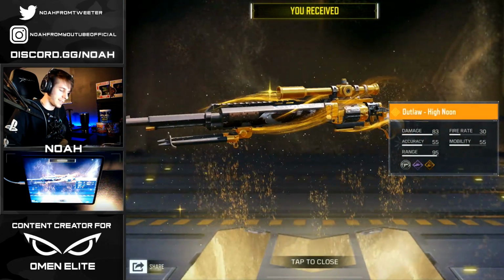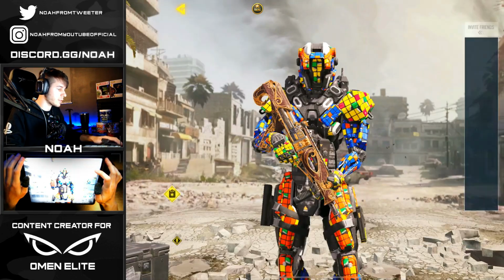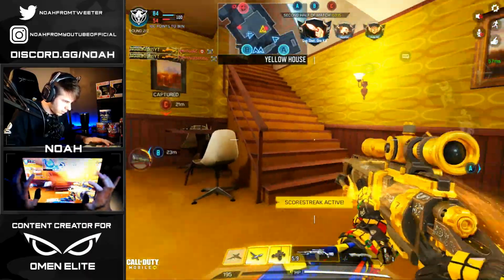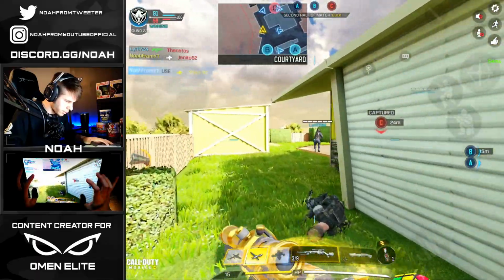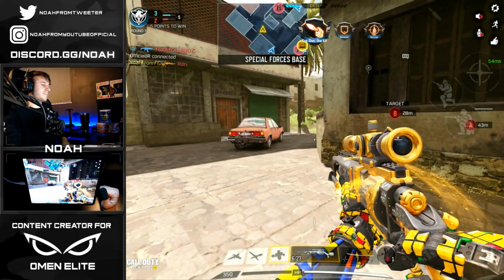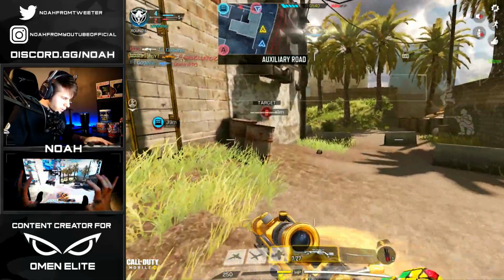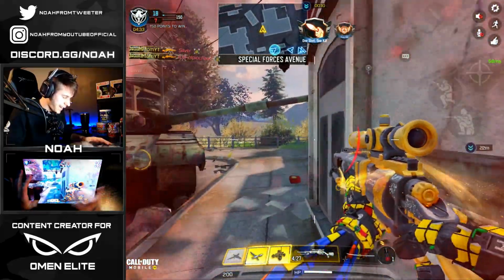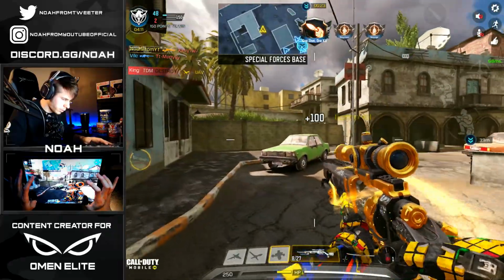NEW Legendary Outlaw is the Best Aggressive Sniper in Call of Duty Mobile!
I now have a Discord server where you can interact with myself and others in the community!

Content Creator for Omen Elite!